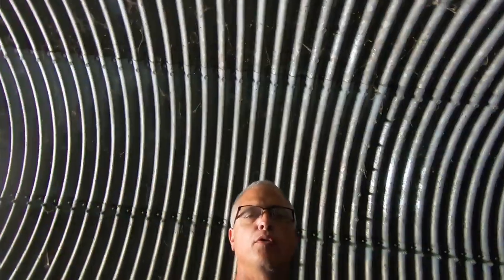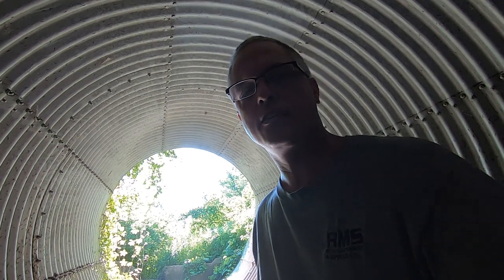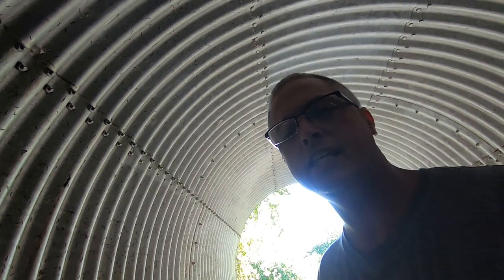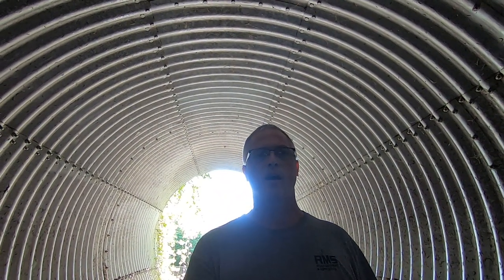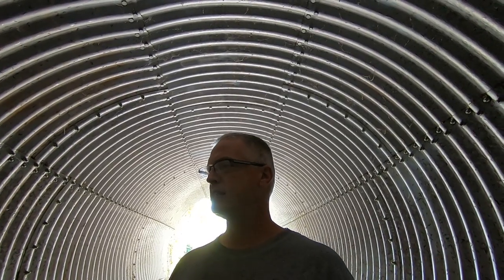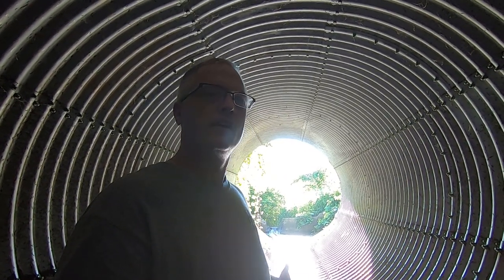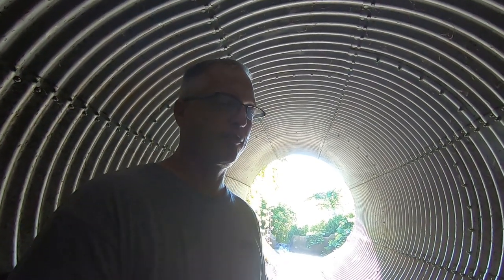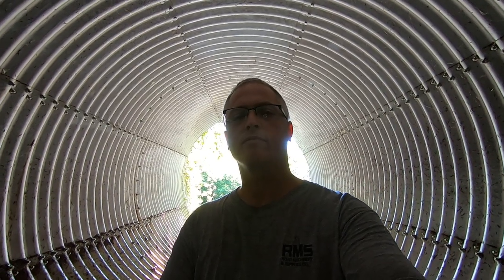Free fish food!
Demonstration of one source of free fish food.